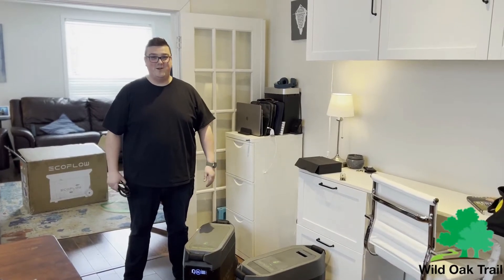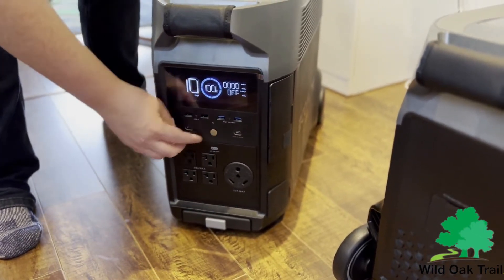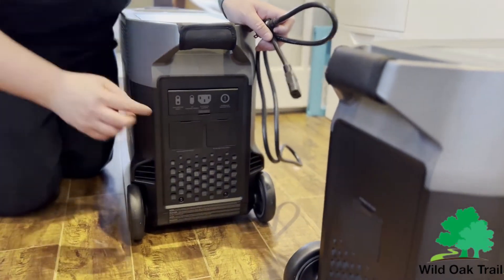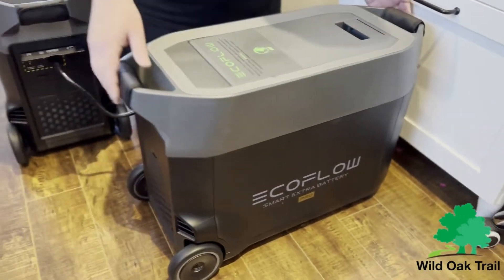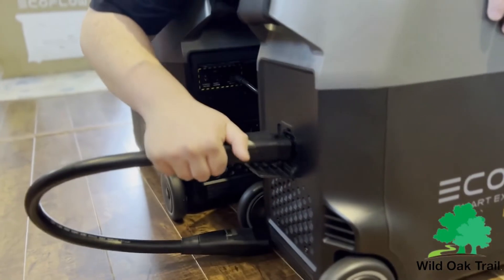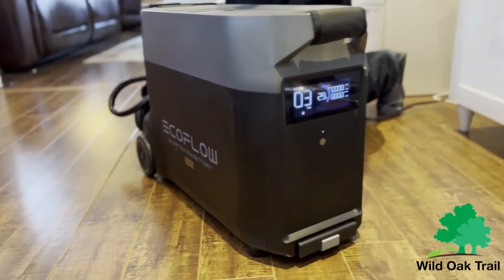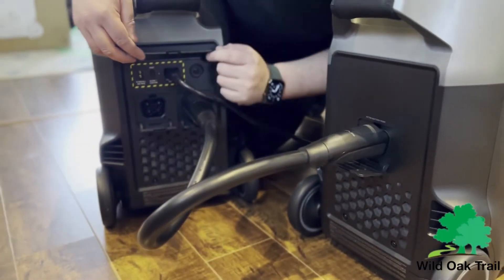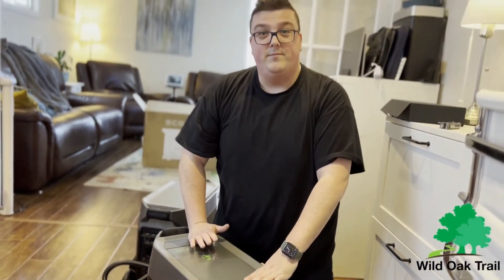How to Charge and Add an Extra Smart Battery to Your EcoFlow DELTA Pro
This will guide you on how to charge and add an extra Smart Battery to your EcoFlow DELTA Pro Portable Power Station.

Click on the link below to purchase your EcoFlow DELTA Pro. If you have any questions we are more than happy to answer them by chat, phone, or email.